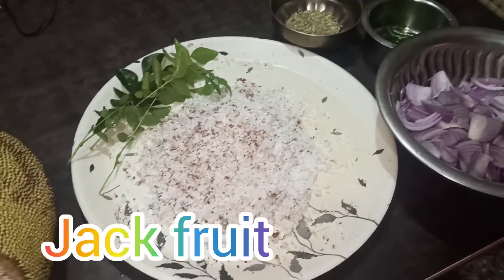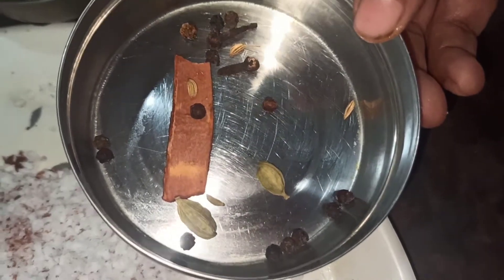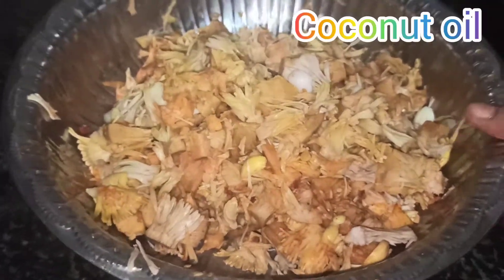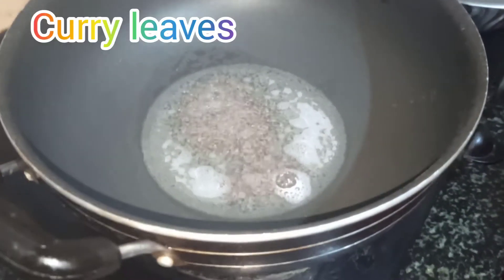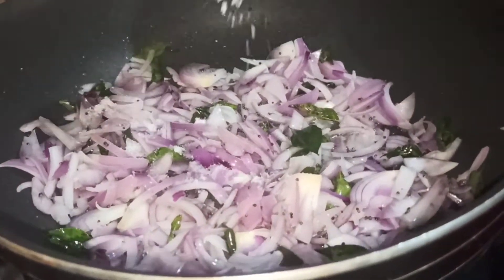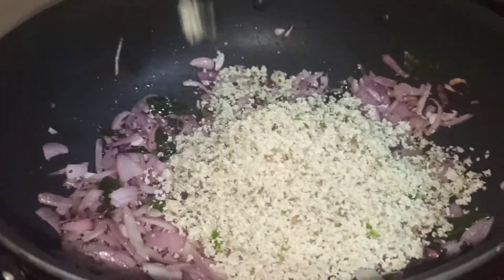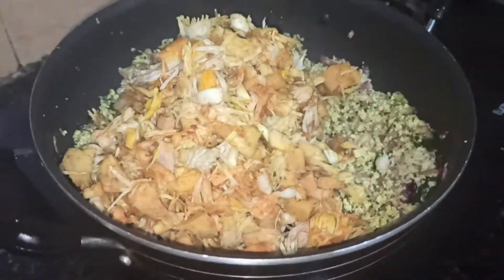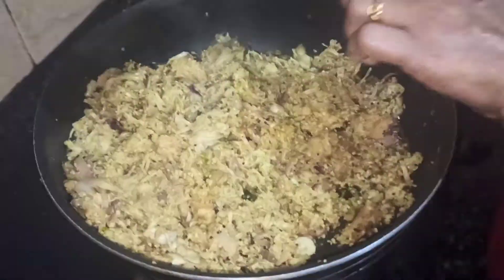ഇടിച്ചക്ക തോരൻ / Tender Jackfruit Stir fry